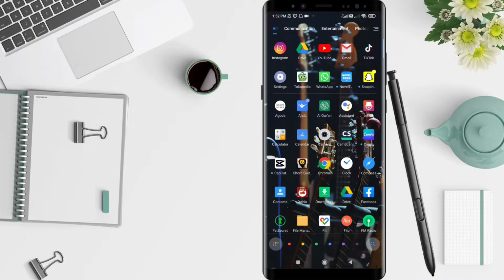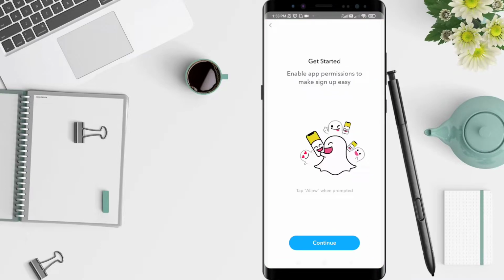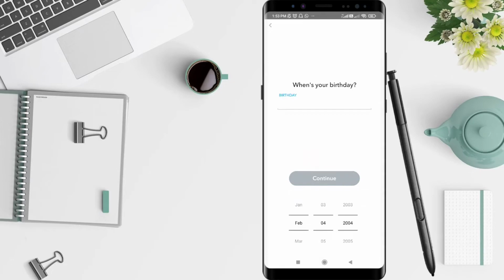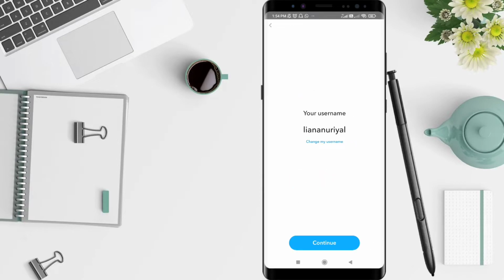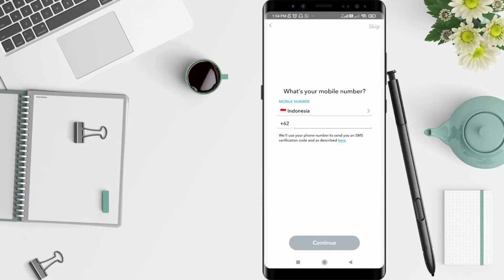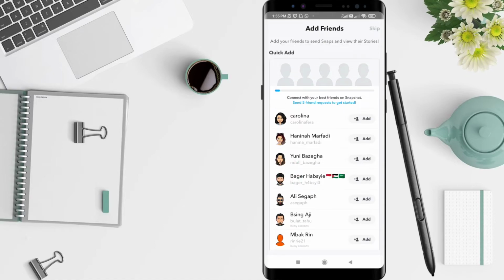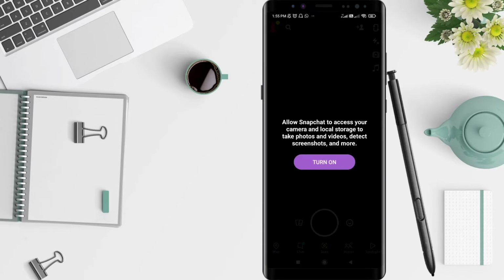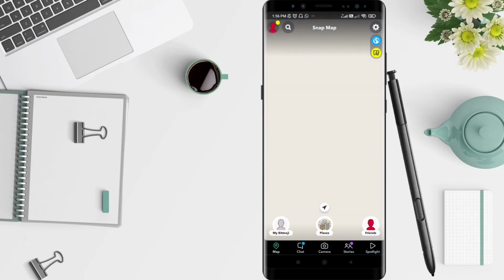How to Sign Up For Snapchat on Android | Create Snapchat Account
Hello guys, in this video I'll show you how to sign up for snapchat on android.

To use the Snapchat application, you need an account, so you have to register for Snapchat first.

If you want to create a snapchat account on android. You can do it easily with just a few steps as I show in this snapchat tutorial video.

*this video is related to :
how to sign up for snapchat on android
how to sign up for snapchat
how to create new snapchat account
how to create snapchat account
how to create snapchat account on android
how to register snapchat account